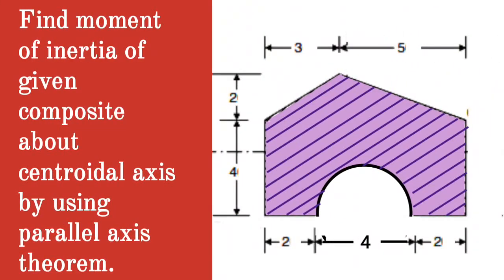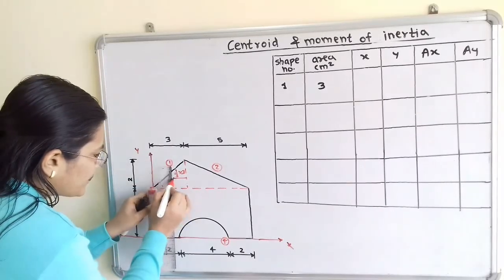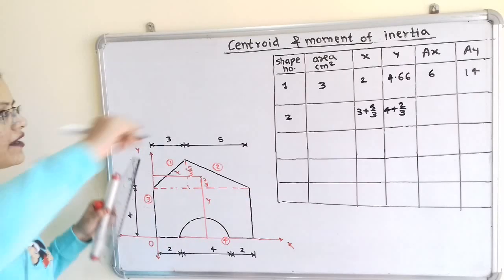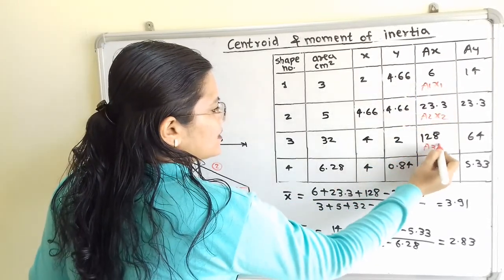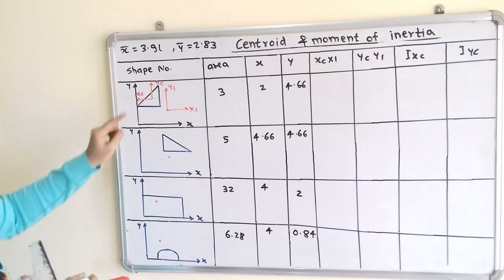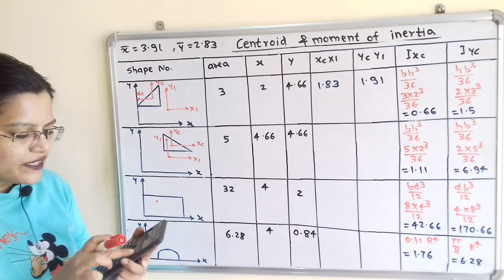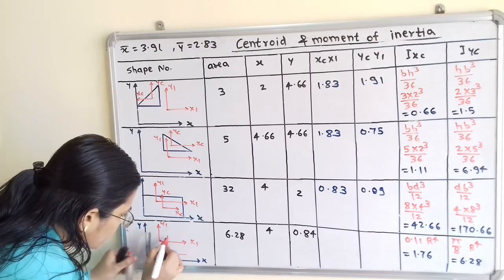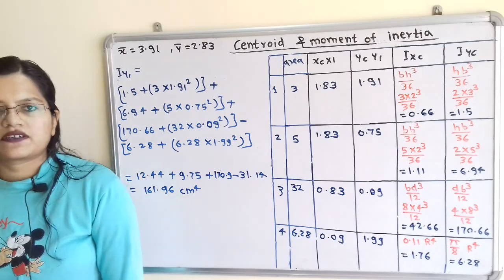Problem 11 moment of inertia about centroidal axis , second moment area, parallel axis theorem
Find the moment of inertia of the shaded area about an axis AB.